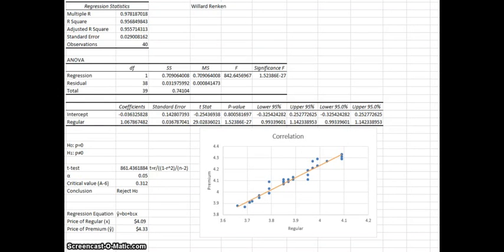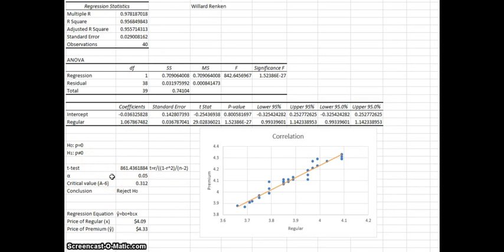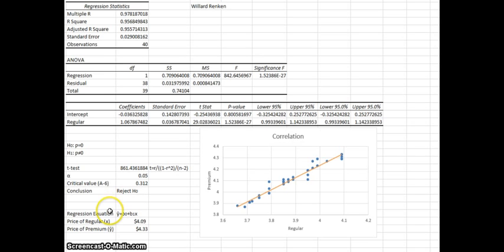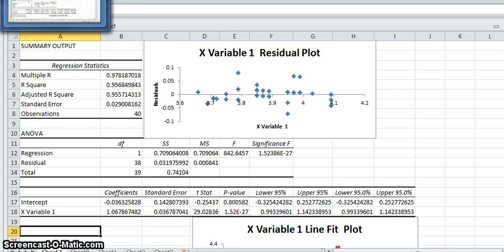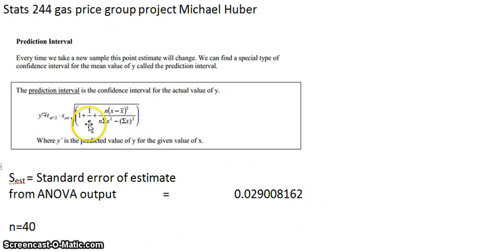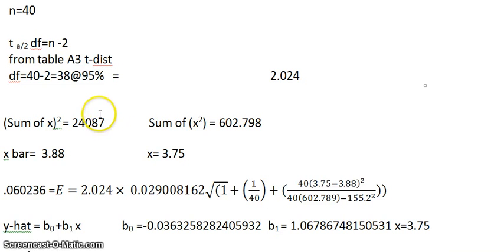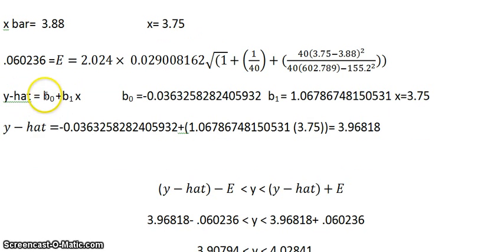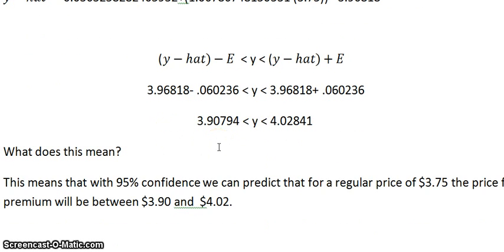stat 244 video part 1 (1)